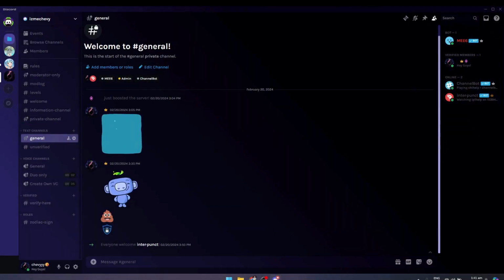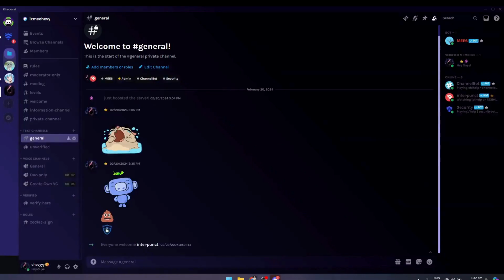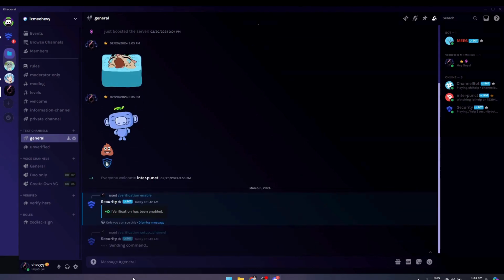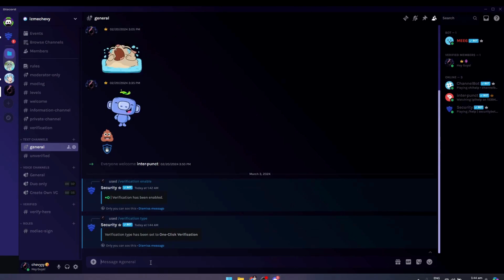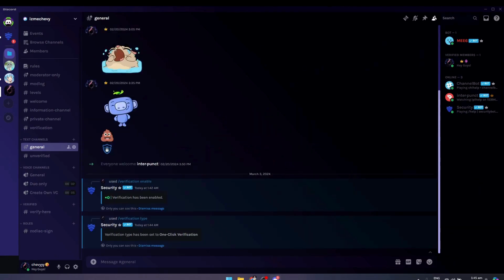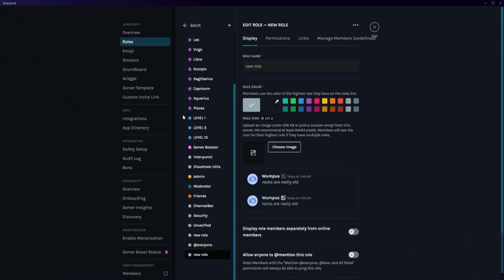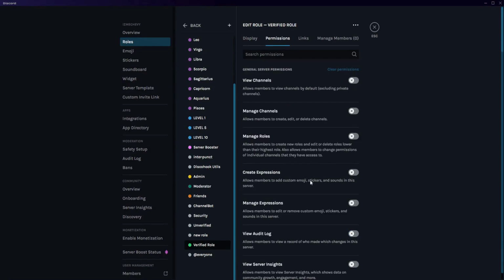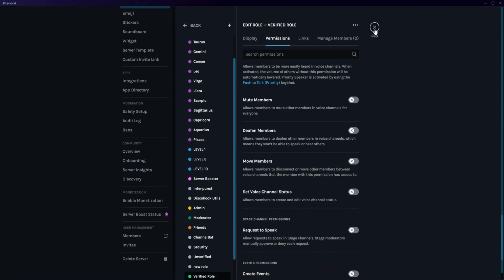How to Make a Verification System | Discord Tutorial (2027)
In this video I show you how to create a verification system on Discord in 2024. I show you everything that you need to learn about this software.

Chapters:
00:00:00 - Introduction
00:00:29 - Adding Verification to Server
00:01:12 - Setting up Channel Verification
00:02:00 - Setting Up Reaction Roles
00:02:33 - Creating a Verified Role
00:03:10 - Managing Roles and Permissions
00:03:44 - Message attachments
00:05:02 - Like and subscribe